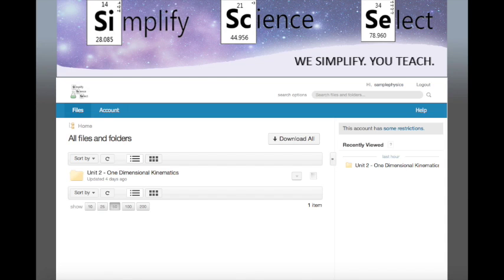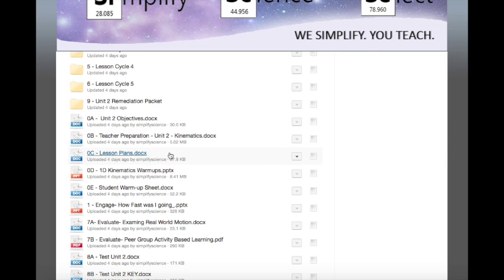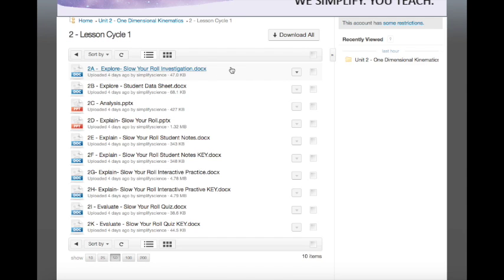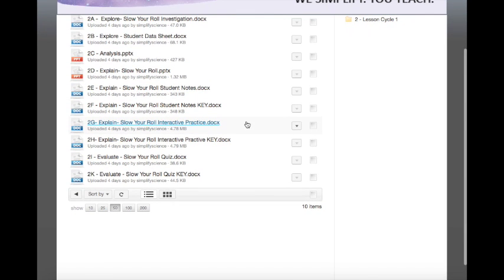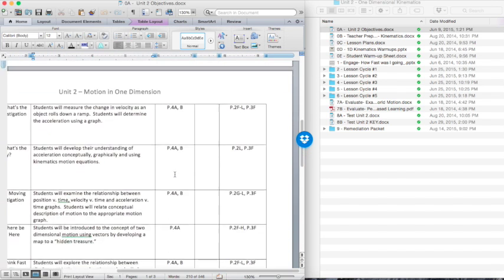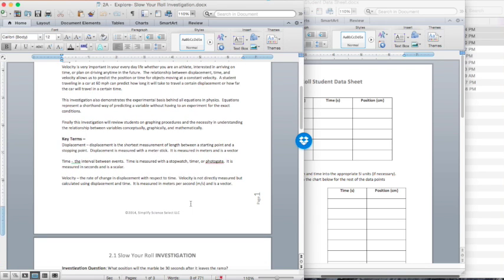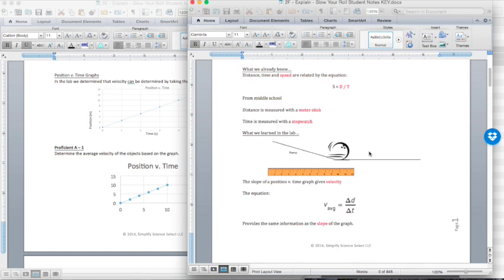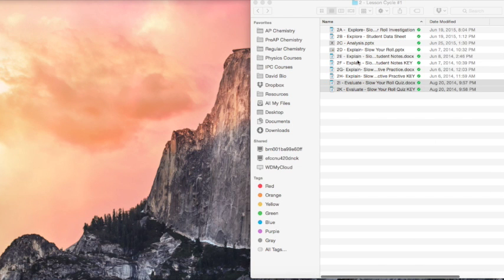Simplify Science Select